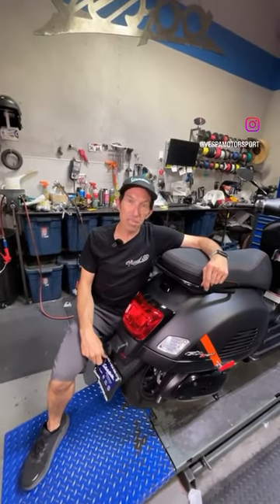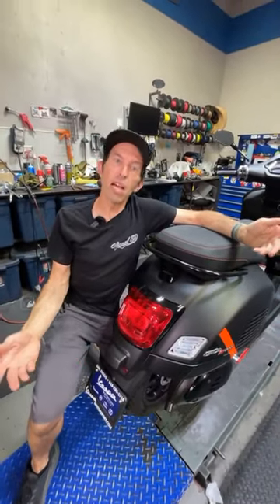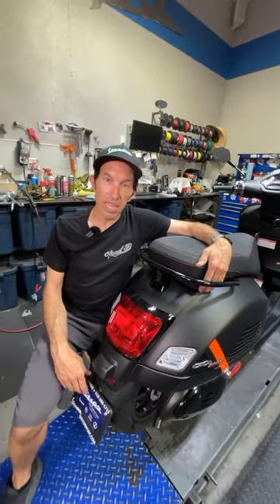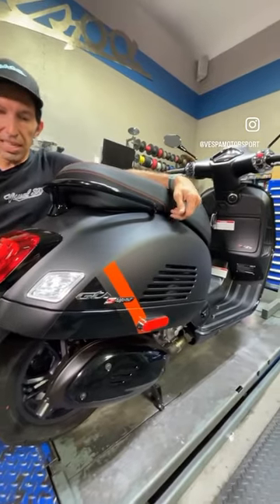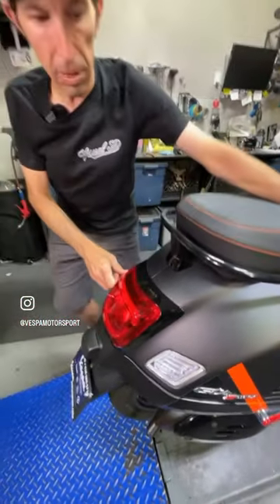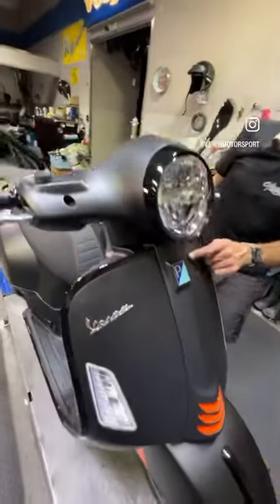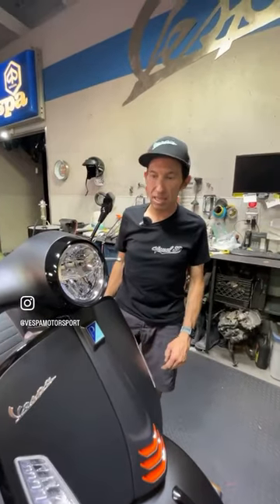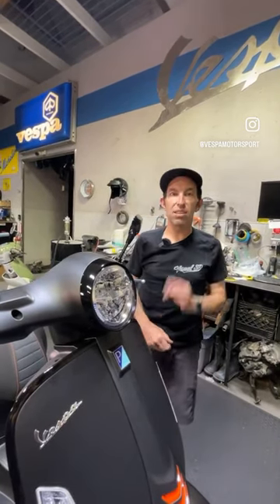Vespa snuck in a new color for the 2023 GTS 300 Supersport